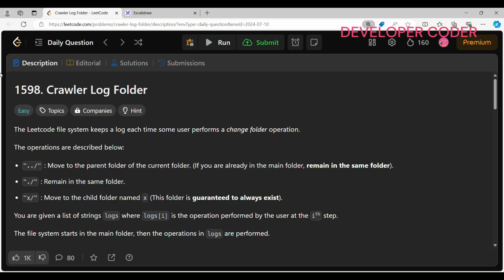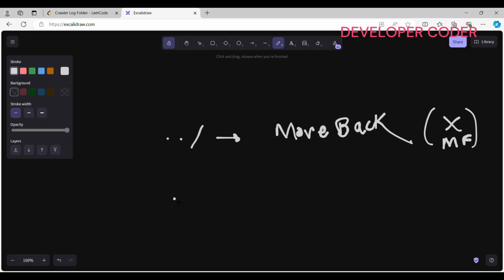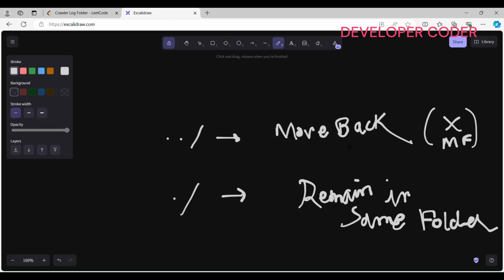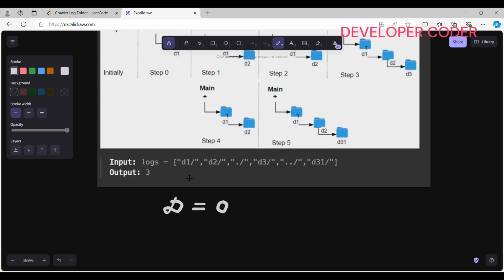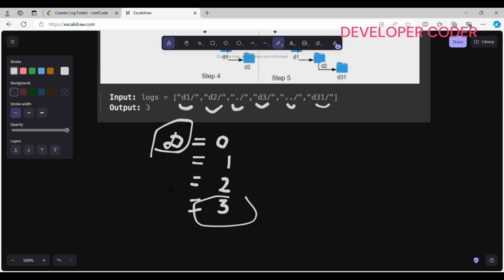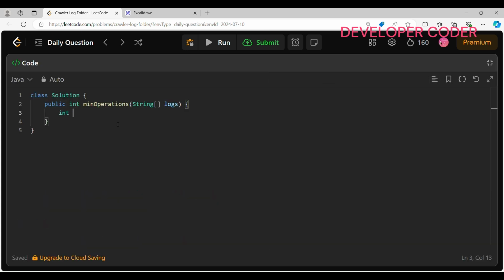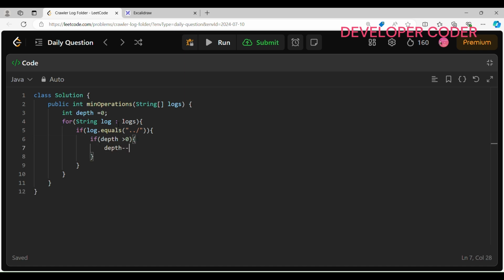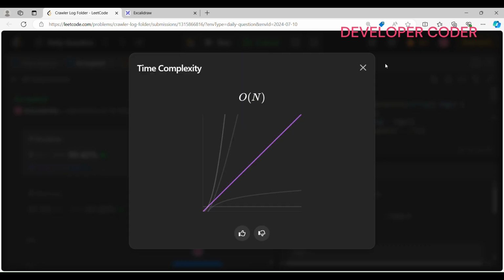Crawler Log Folder | Leetcode 1598 | Java Code | Developer Coder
Hey, Developer Coders! 👋 In this video, we'll tackle the Crawler Log Folder problem from LeetCode (Problem 1598) using Java. 🖥️ This problem is great for understanding directory operations and string manipulation. 📂

We'll go through:

Problem statement and requirements 📜
Detailed breakdown of the solution approach 🔍
Step-by-step coding in Java 💻
Tips and tricks to optimize your code 🚀

Happy coding! 🧑‍💻👩‍💻

Crawler Log Folder detailed guide
Leetcode coding problems Java
Java Leetcode Crawler Log Folder
Efficient solution Crawler Log Folder
Crawler Log Folder practice problems
Step-by-step guide Leetcode 1598
Crawler Log Folder solution code
Java problem solving Leetcode
Coding Crawler Log Folder in Java
Leetcode 1598 directory operations
Crawler Log Folder solution explained
Leetcode Java tutorial 1598
Crawler Log Folder coding tutorial
Java guide Leetcode 1598
Crawler Log Folder breakdown
Leetcode Java problem 1598
How to approach Crawler Log Folder
Java Leetcode directory problems
Crawler Log Folder explained Java
Java coding tips Crawler Log Folder
Leetcode Java directory operations
Crawler Log Folder problem solving
Best practices for Crawler Log Folder
Leetcode 1598 coding interview
Java solutions for Leetcode problems
Leetcode Crawler Log Folder approach
Java problem 1598 Leetcode
Solving Crawler Log Folder efficiently
Leetcode 1598 explained video
Crawler Log Folder interview prep
Java Leetcode coding challenges
Crawler Log Folder solution approach
Java guide to Crawler Log Folder
Leetcode problem 1598 tutorial
Coding in Java Crawler Log Folder
Crawler Log Folder video guide
Leetcode Java challenge Crawler Log Folder
Step-by-step Java Crawler Log Folder
Optimize Leetcode 1598 Java
Java Leetcode solutions tutorial
Crawler Log Folder coding problem
Leetcode directory operations explained
Java solutions for Crawler Log Folder
Problem solving Leetcode 1598
Java coding Leetcode Crawler Log Folder